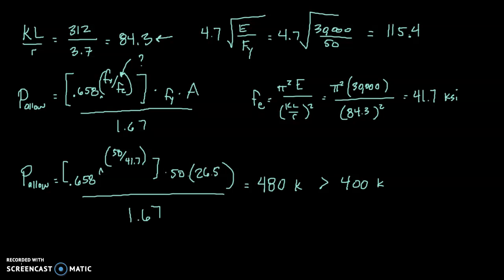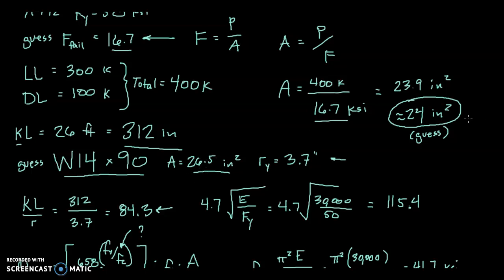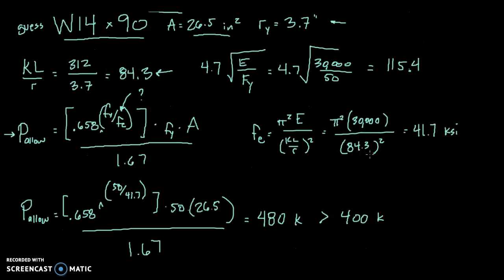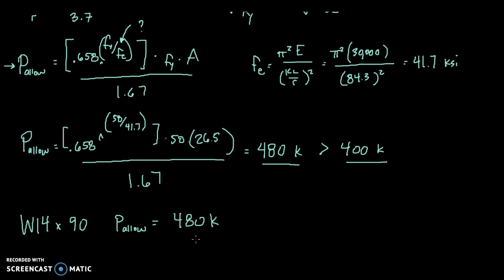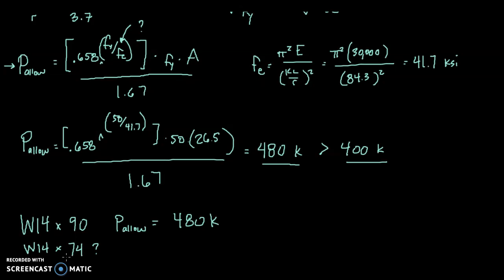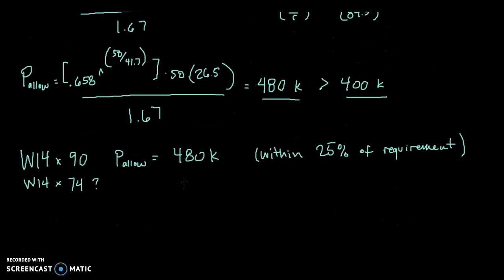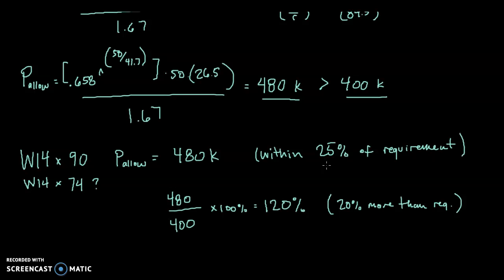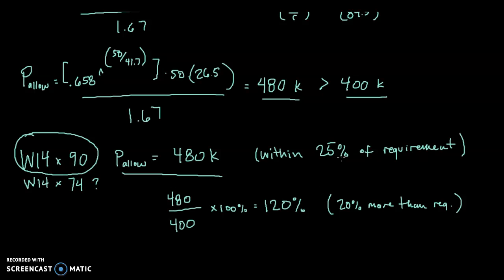MECH 2300 ch 18 pt 5: steel design results